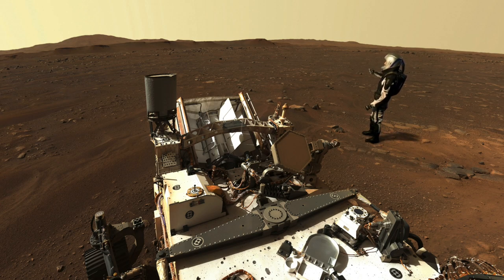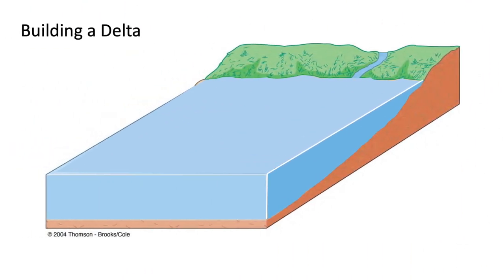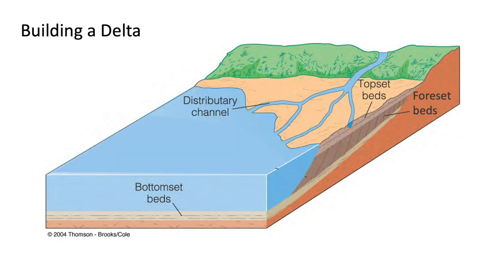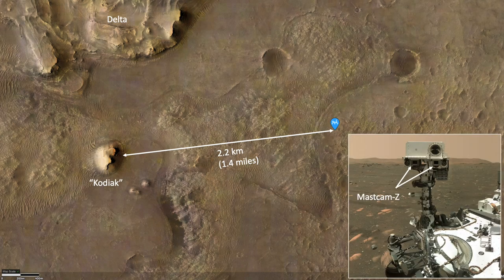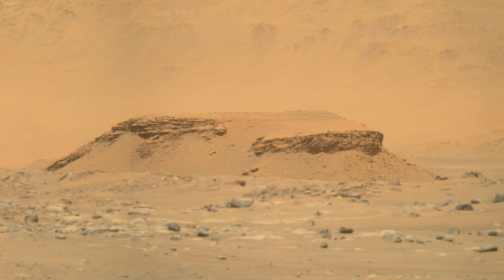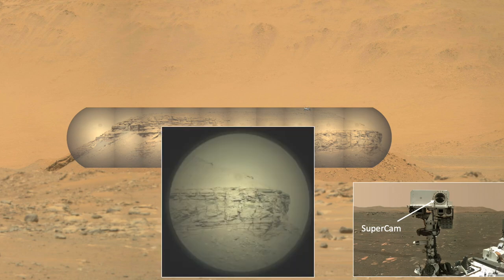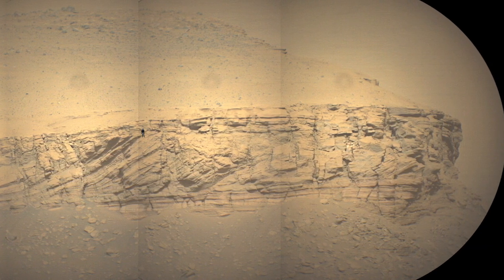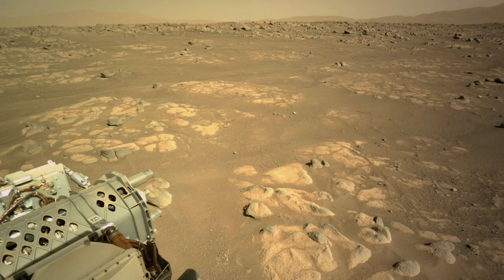Ancient Mars delta reveals its stripes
Episode 4
Spectacular high resolution images from the Perseverance rover reveal a textbook example of an Earth delta deposit, but this one actually is on Mars.